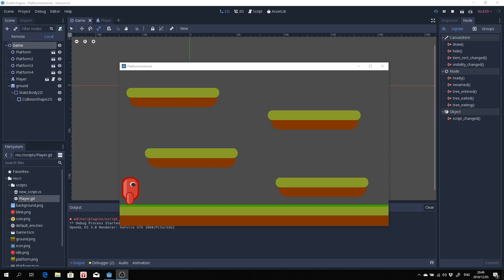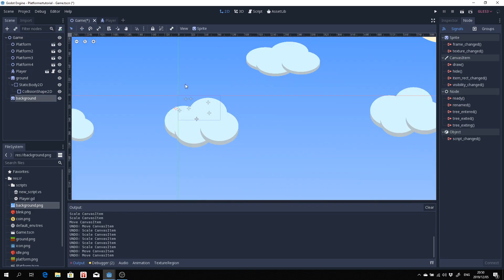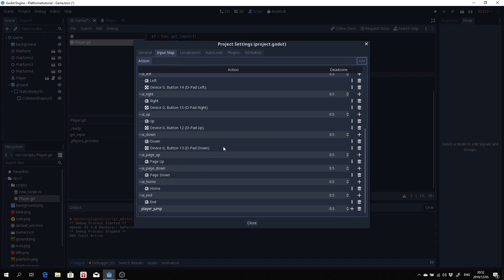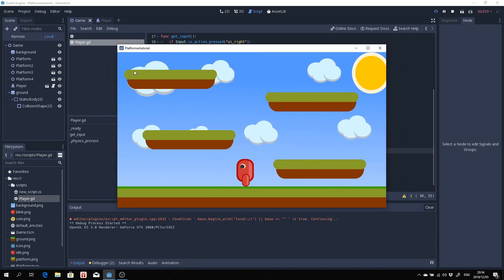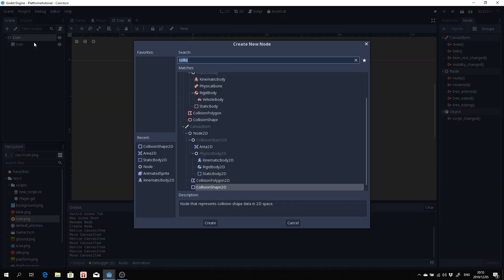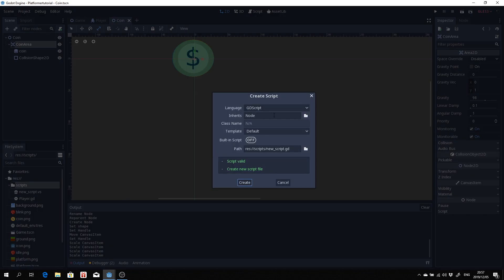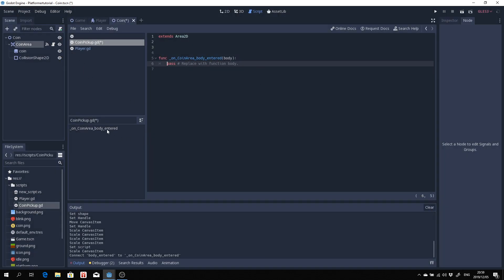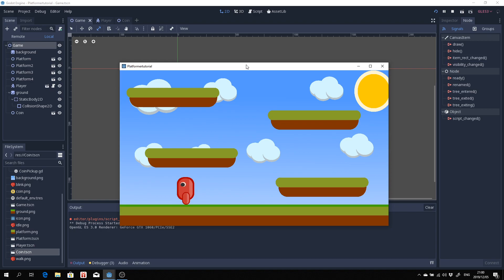Godot 2D Platformer Tutorial Pt 4 - Jump and pickup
Godot 2D Platformer Tutorial -  Player jump and item pickups Part 4
In this godot 2d platformer tutorial I go over adding to our player controller script to allow our player to jump and we add coins so that our player can pickup coins.

If you are keen to get going on this you can get the full series in the blog post form here: